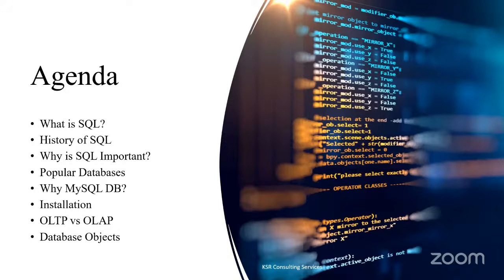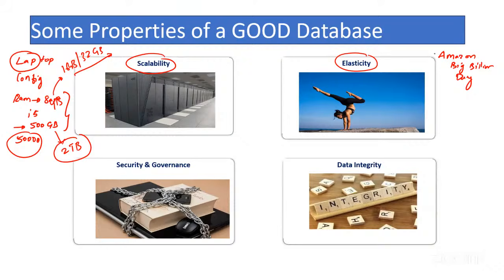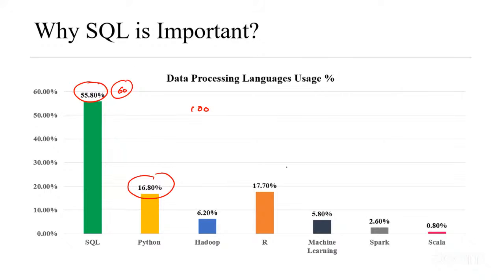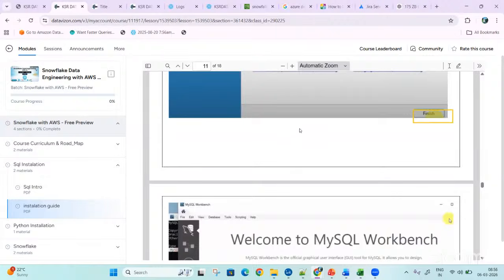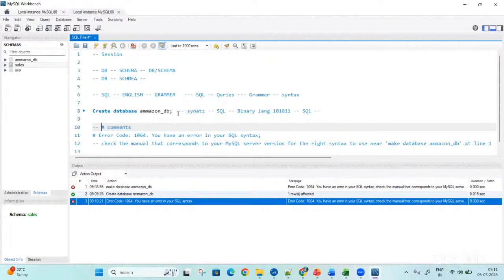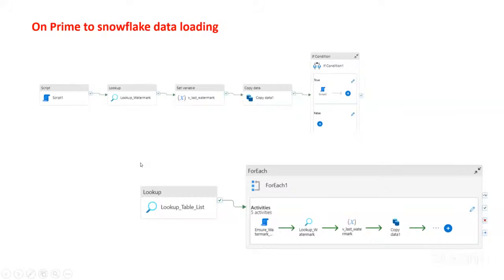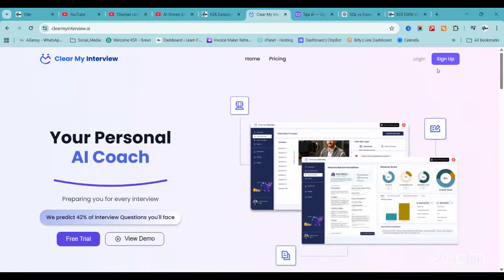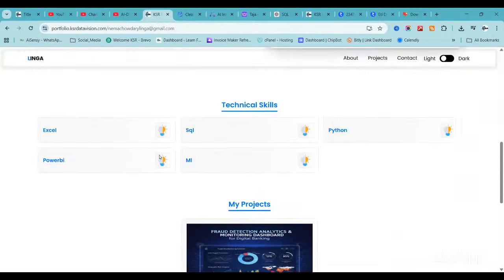AI-Driven Snowflake Data Engineering Session 2